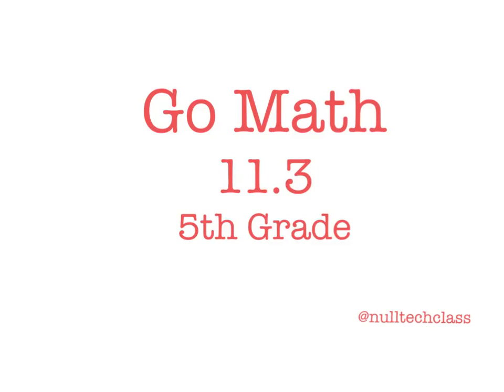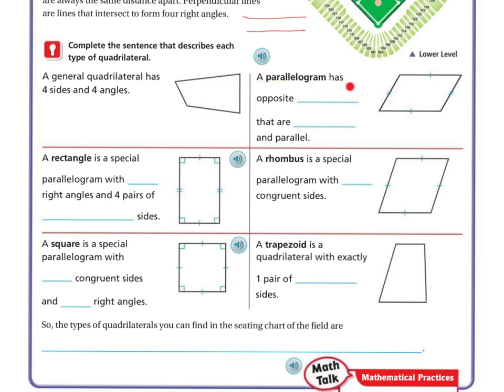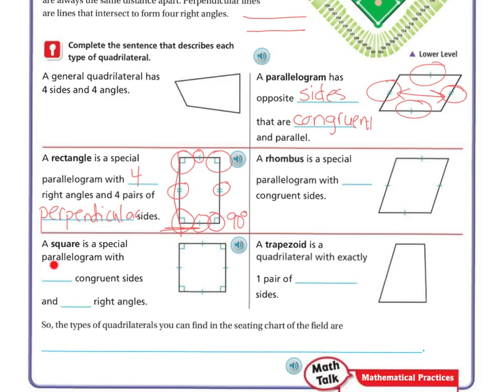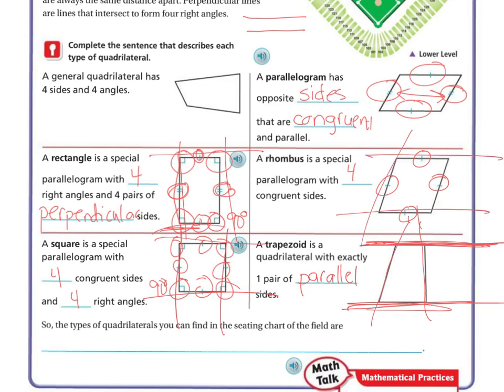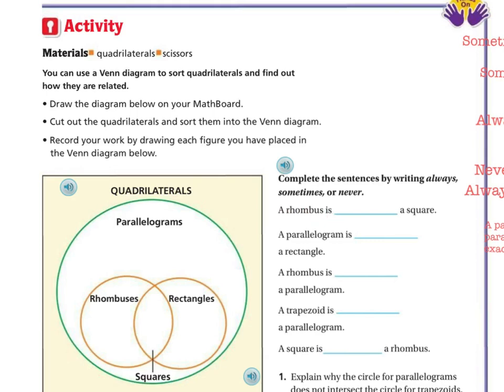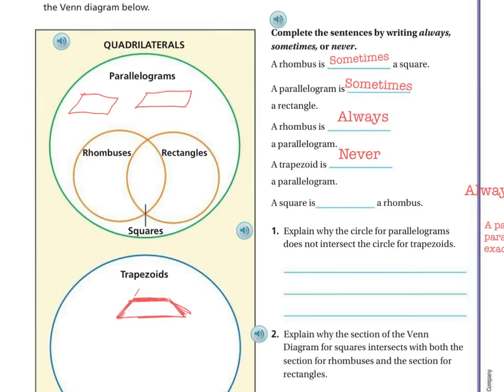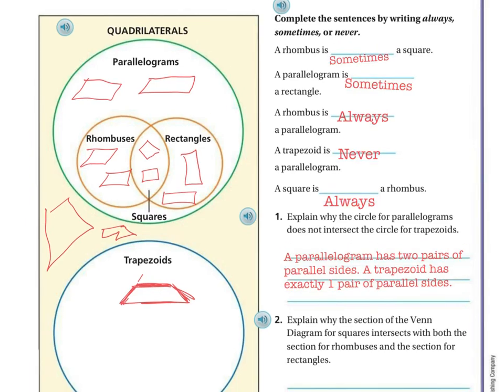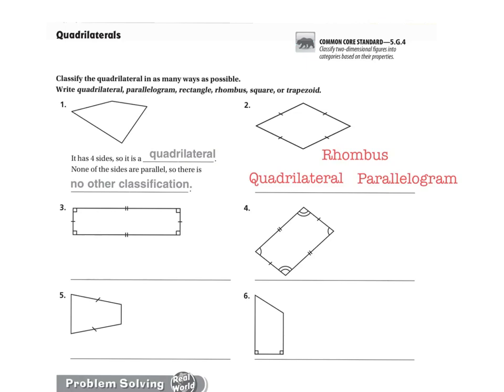5th Grade Go Math 11.3